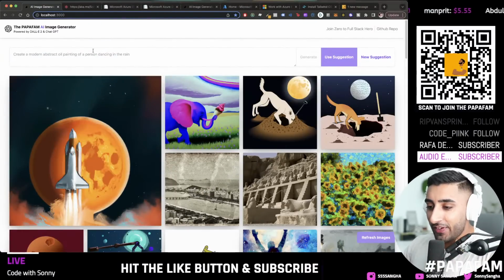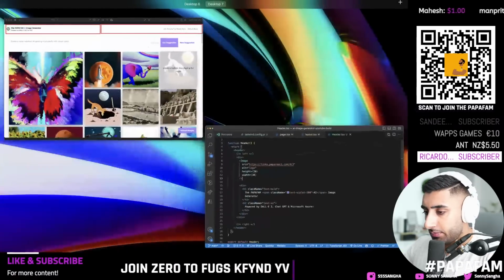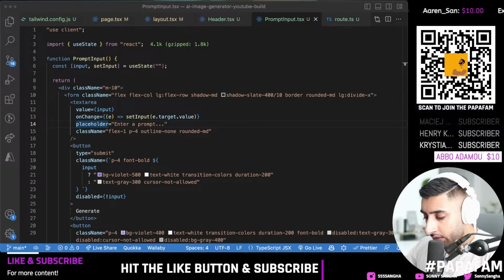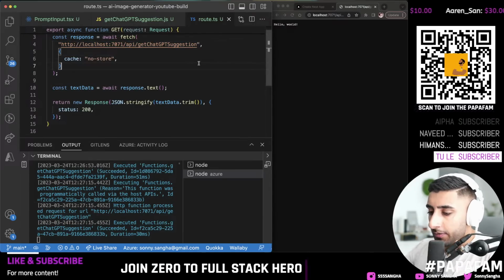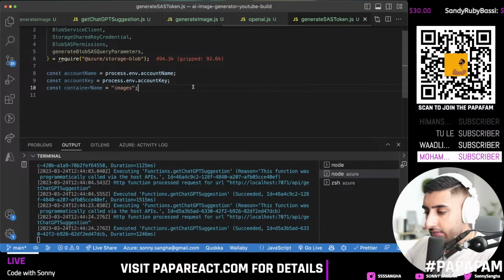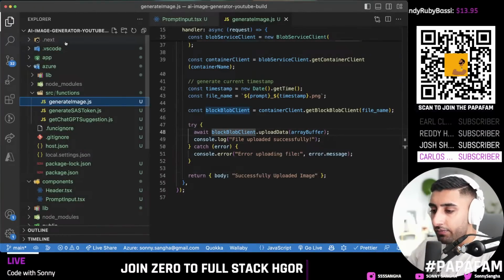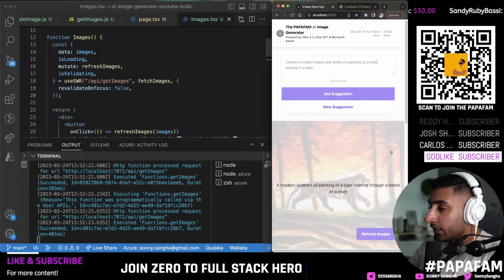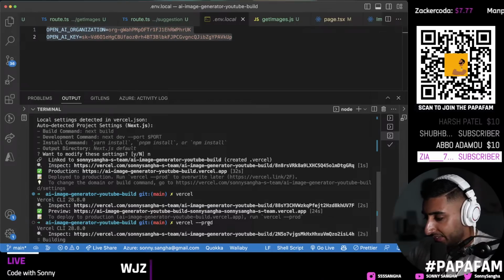🔴 Let’s build a AI Image Generator with REACT.JS! (ChatGPT, Next.js 13.2, Microsoft Azure, TS)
❗️ Sign up to get the Code for FREE here (Form must be submitted, not skipped!)

Join me as show you how to build a AI Image Generator app with Next.js 13. You'll learn the following in this build:

👉 How to use the DALL·E 2.0 API to generate Art with input prompts!
👉 Set up & Deploy your own Microsoft Azure Functions to the cloud!
👉 How to upload/download images to & from Microsoft Azure Blob Storage securely!
👉 How to use the ChatGPT API to create suggestion prompt's for your AI Art!
👉 Create API endpoints in your Next.js 13.2 app to securely manage requests
👉 How to build a fully responsive site with Tailwind CSS
👉 Leverage the power of Server components in Next.js 13 (and how to use client components alongside them correctly!)
👉 How to use the new App folder structure in Next.js 13!
👉 Dynamic page routing in Next.js 13
👉 Add Heroicons to level up your app's UI!
👉 How to deploy the final build on Vercel!

🕐 TIMESTAMPS:
00:00 Introduction
01:04 Build Showcase
03:09 Free Code for this Build
05:30 Build Tech
06:13 Microsoft Azure Sponsorship
07:56 Setting up Microsoft Azure Functions
09:19 Trying to Set Up Next.js & Tailwind CSS
12:34 Setting up Next.js from Scratch
14:25 Setting up Tailwind CSS
18:41 Initialising the Build
21:51 Recommended VS Code Extensions
23:00 Build Layout
24:43 Building the Header Component
27:24 Building the Left Side of the Header Component
31:38 Building the Right Side of the Header Component
36:41 Building the Prompt Input Component (1/2)
45:46 Setting up OpenAI API Keys
51:53 Setting up an API Endpoint (1/2)
1:00:09 Implementing useSWR
1:04:53 Implementing Microsoft Azure Functions
1:19:12 Using the Node Version Manager Library
1:20:15 Live Debugging
1:21:47 Implementing Microsoft Azure Blob Storage
1:25:28 Implementing the Chat GPT Prompt Suggestion Functionality
1:43:21 Setting up the Rest of the API Endpoints (2/2)
1:46:43 Implementing DALL·E 2 Generate Image Functionality (1/2)
1:52:00 Setting up a SAS Token with Microsoft Azure
1:59:44 Implementing DALL·E 2 Generate Image Functionality (2/2)
2:12:37 Implementing the Generate Image & Use / New Suggestion Functionality
2:33:30 Building the Images Component
2:53:07 Building the Prompt Input Component (2/2)
2:56:59 Creating the Client Provider Component
2:59:30 Implementing React Hot Toast Library for Notifications
3:04:23 Deploying the Azure Functions
3:14:39 Deploying to Vercel
3:19:19 Final Deployed Build Demo
3:22:39 Build Summary
3:23:13 Outro